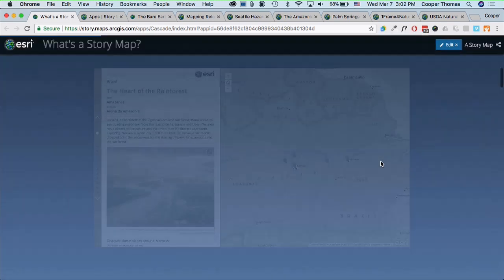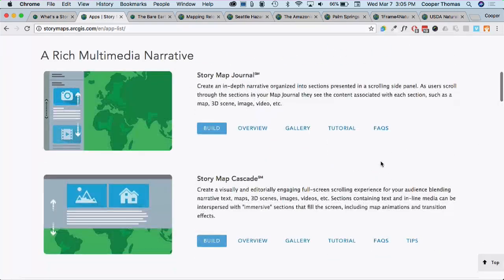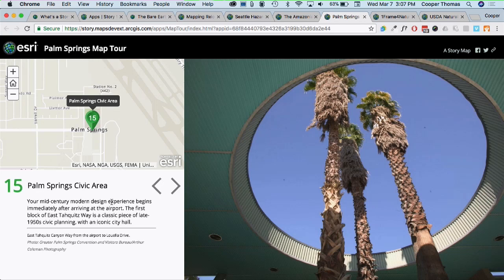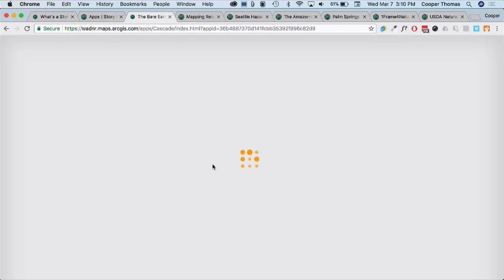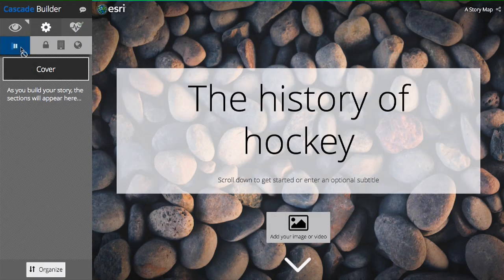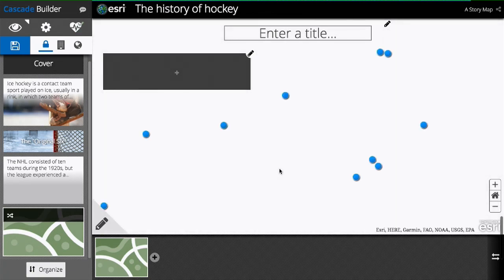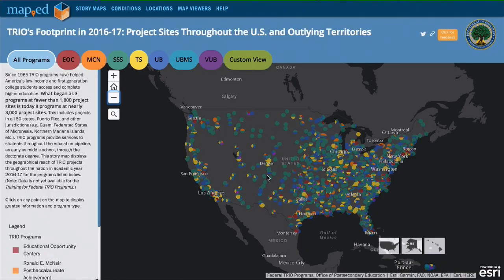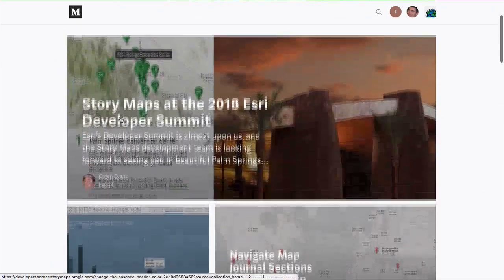Story Maps: How to Tell Your Story Using Storytelling Apps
Esri has created a series of Story Map apps that combine web maps, multimedia content, and engaging user experiences. This session will give you an introduction to what makes a great story map and will demonstrate how to create your own story maps with our most popular apps including Story Map Tour, Map Journal and Map Series.